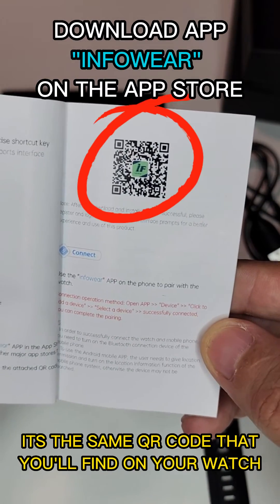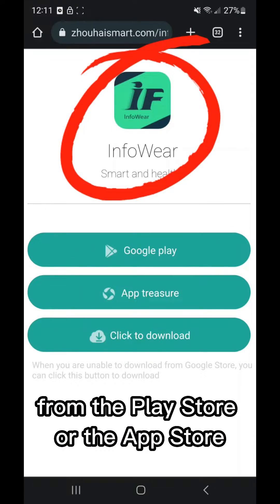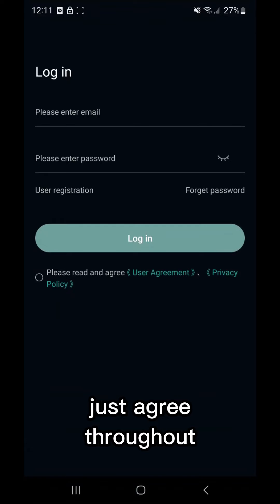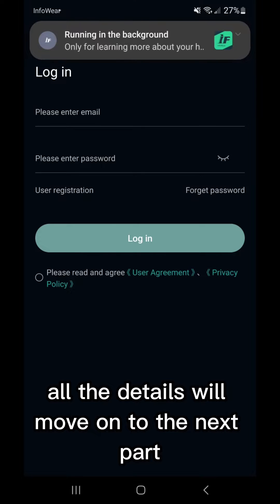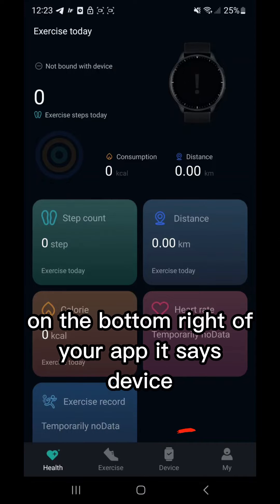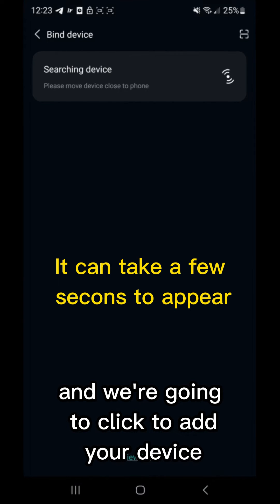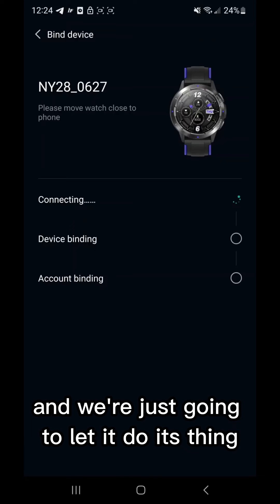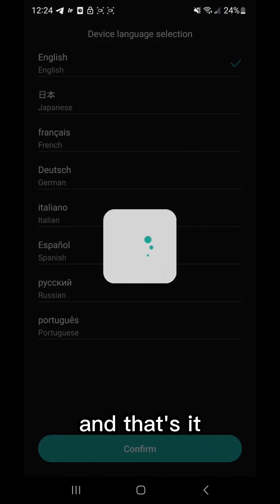How to use the app for Bravo and Raptor Watch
An introduction to how to use the app for your Bravo or Raptor Watch.